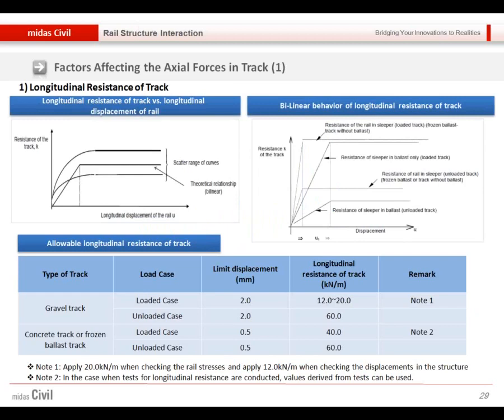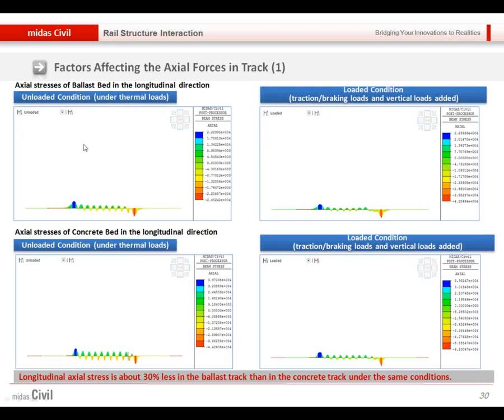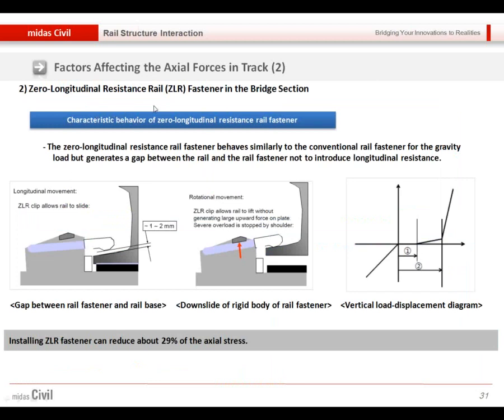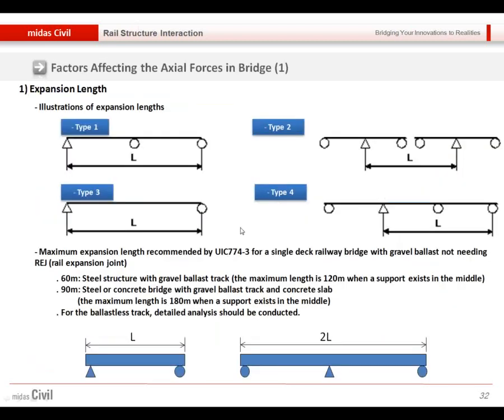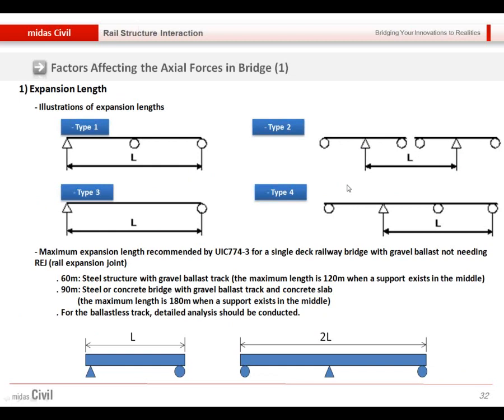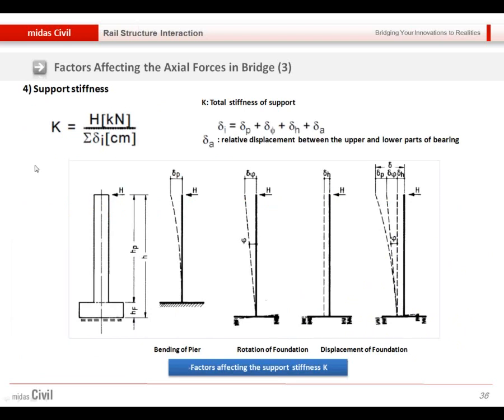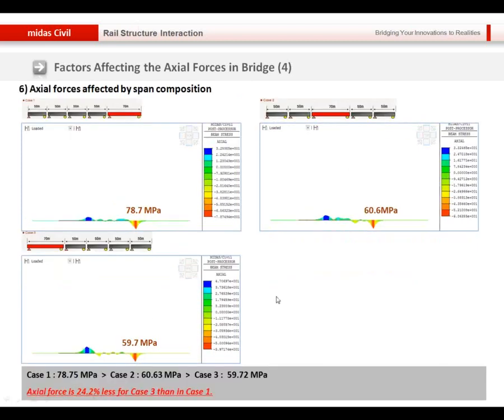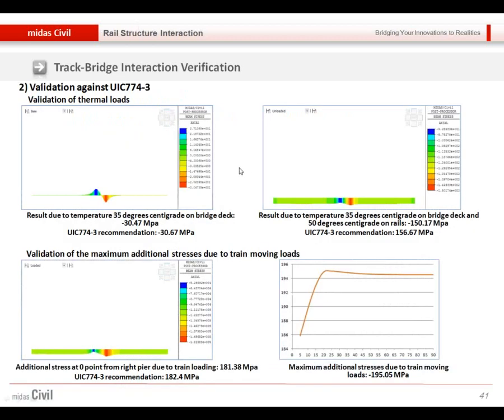Rail Structure Interaction Box Girder Bridge Analysis with CWR #6 Axial Forces | midas Civil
This part of the webinar discuss factors which affect axial forces during the design and how to reduce the axial force.

This whole webinar introduces a recently released module of midas Civil: the Rail track analysis model wizard.